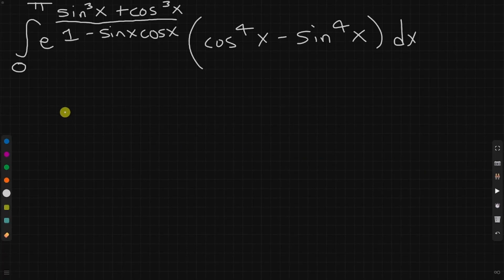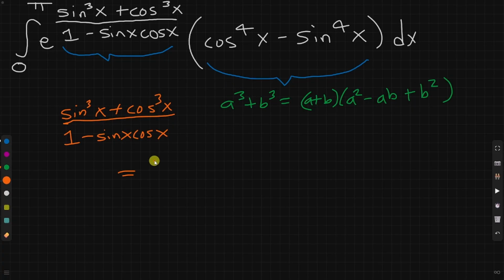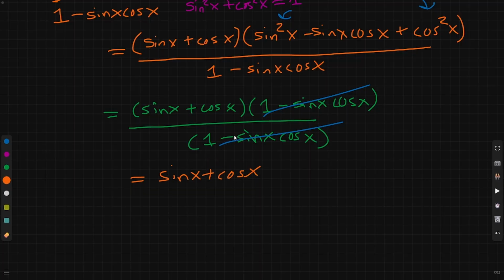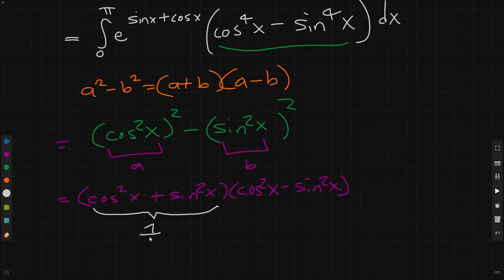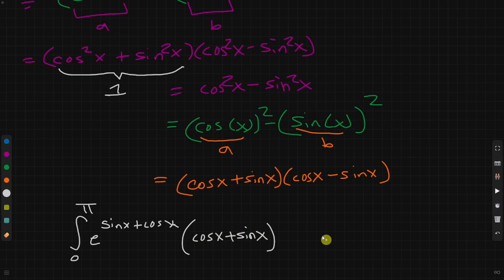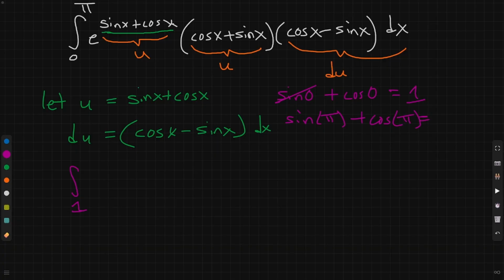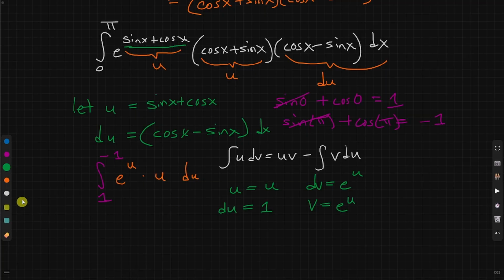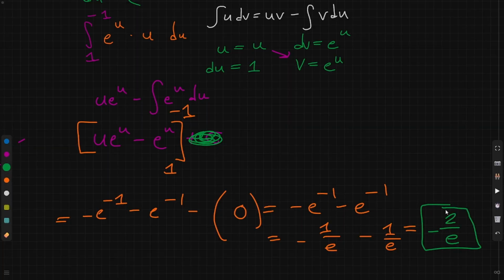Ultimate integral for algebra skills! SOLVED!